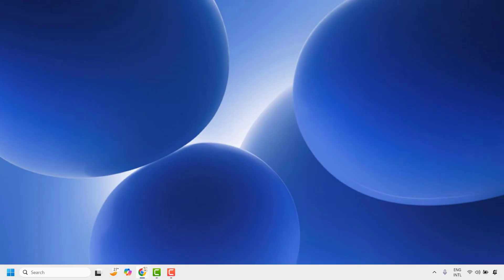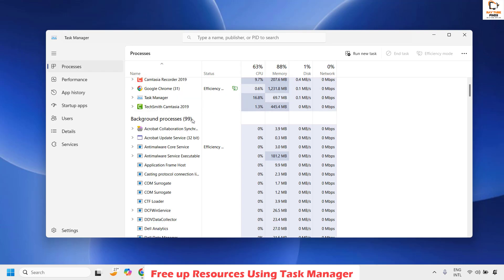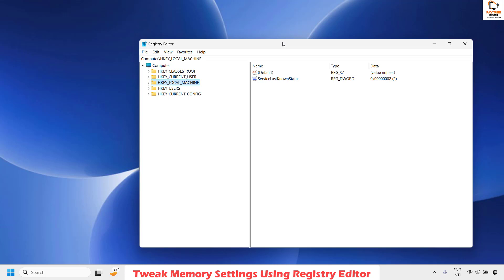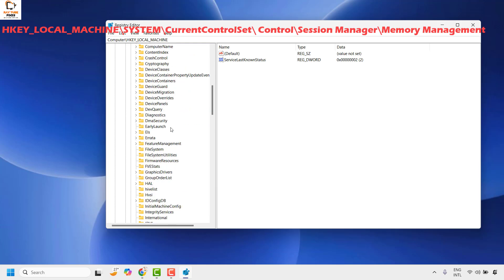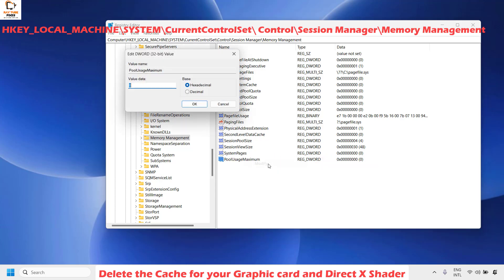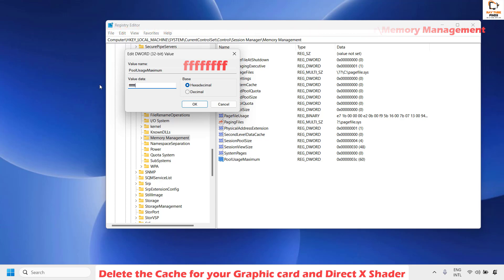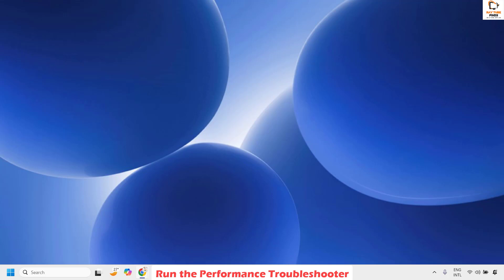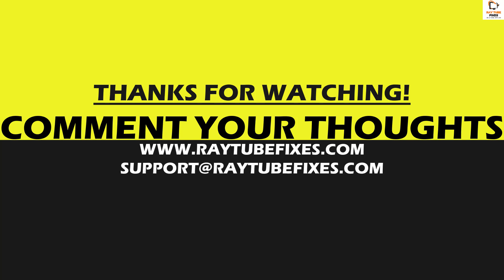Solution Insufficient System Resources Exist to Complete the Requested Service Error Windows 10 Wind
Are you encountering the “Insufficient System Resources Exist to Complete the Requested Service” error on your Windows PC? This frustrating issue can prevent you from running programs, installing software, or accessing files. In this video, we’ll walk you through several effective solutions to resolve this error and get your system back on track.

In this video, you’ll learn:
Free up Resources Using Task Manager

Tweak Memory Settings Using Registry Editor :

Registry : HKEY_LOCAL_MACHINE\SYSTEM\CurrentControlSet\ Control\Session Manager\Memory Management

Click on DWORD (32-bit) Value.

Type ‘PoolUsageMaximum’ in the Value name: field. Press Enter to confirm.

Now, right-click on the newly created key and click on Modify.

Type 60 in the Value data: field.

Select Base to Decimal and click on OK.

Check if the PagedPoolSize registry key exists. If not, click on the Edit button again and then New.

Type ‘PagedPoolSize’ as its name and then press Enter to confirm.

Note – If the PagedPoolSize already exists, there is no need to create it again. Simply move on to the next step.

Right-click on this key and click on Modify.
Type ‘ffffffff’ in the Value data: box and then click OK.

Run the Performance Troubleshooter
msdt.exe /id PerformanceDiagnostic

msdt.exe /id MaintenanceDiagnostic